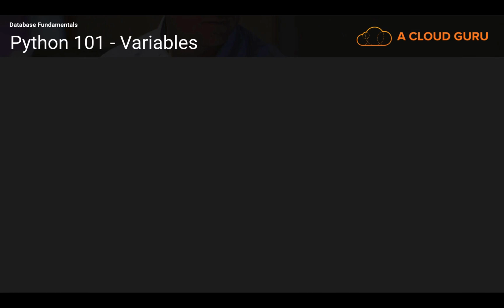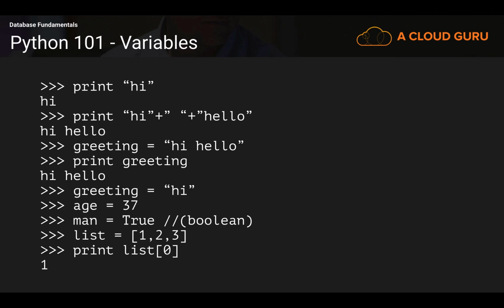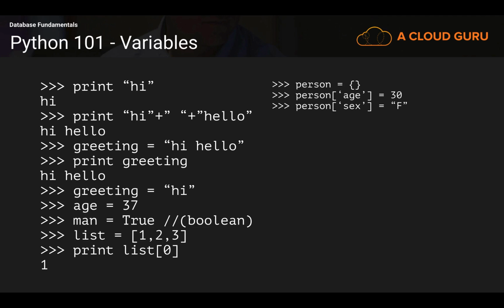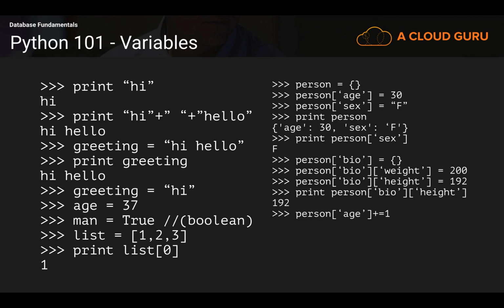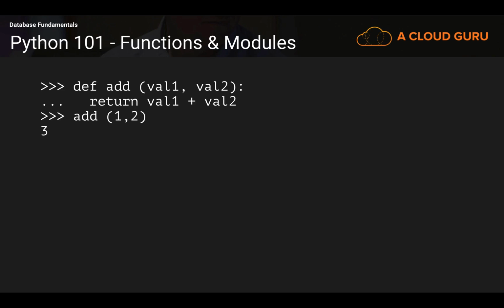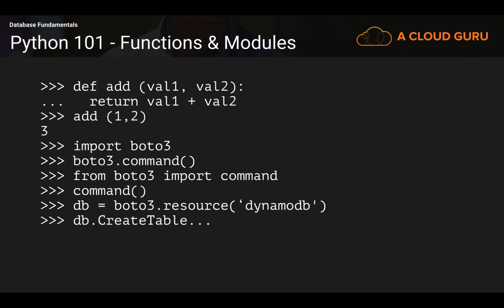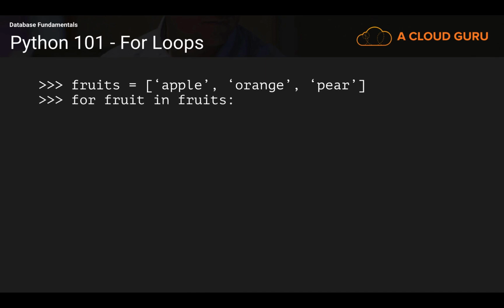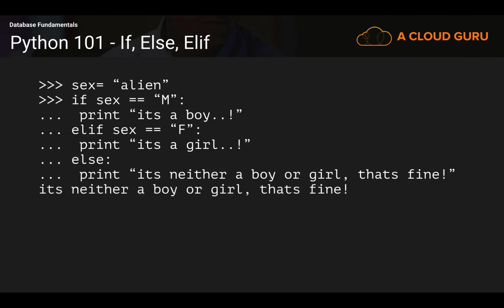011 Python 101